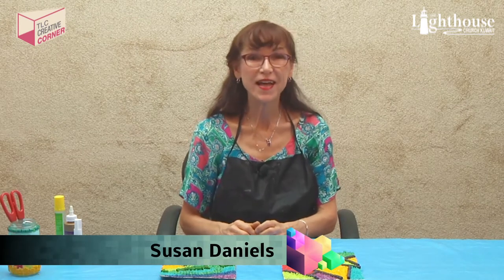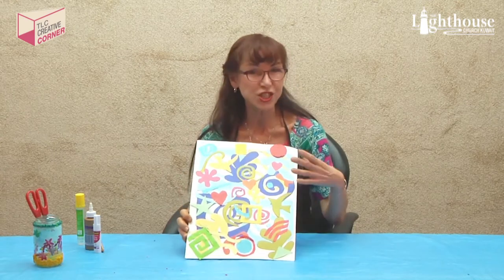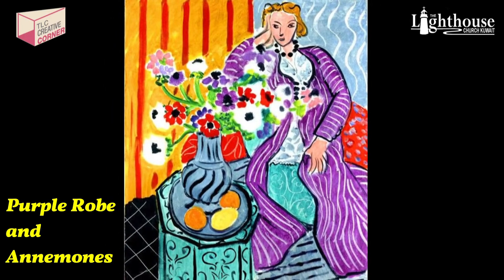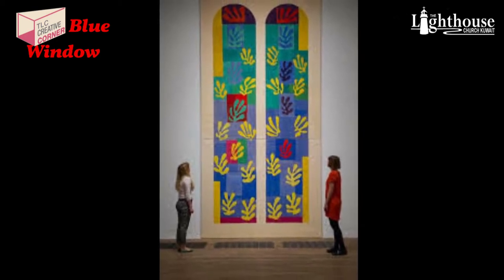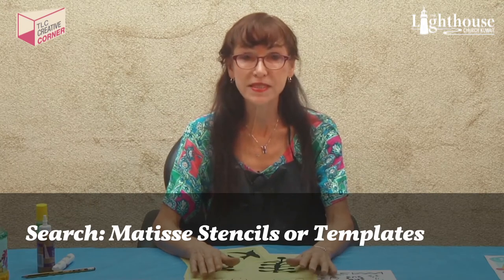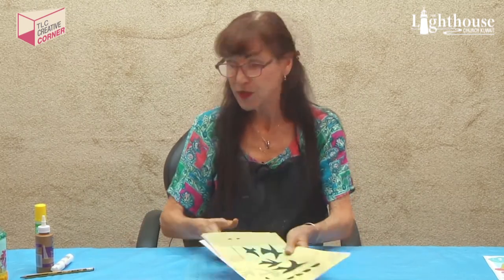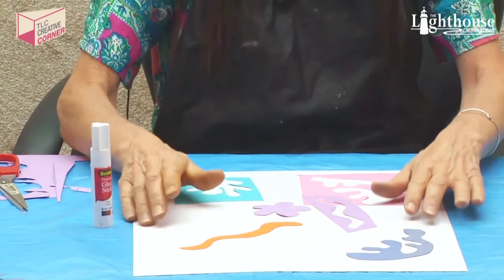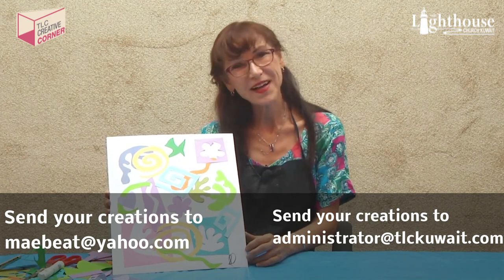TLC Creative Corner 2020.07.17, Paint like the Master - Henri Matisse - "Cut Outs" Susan Daniels